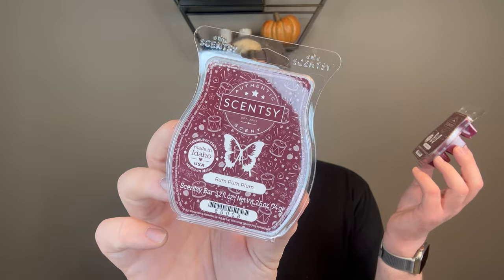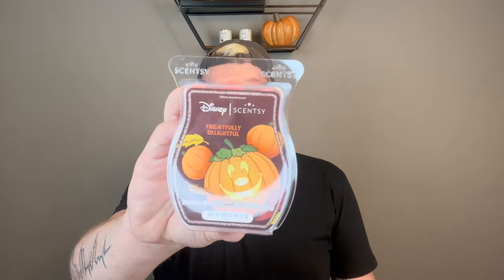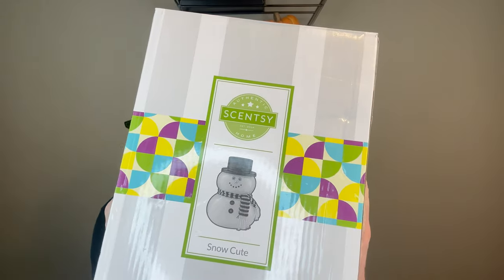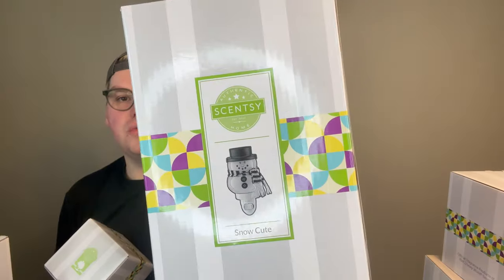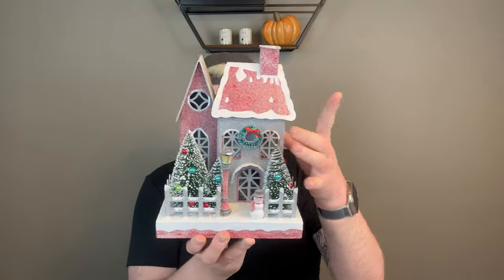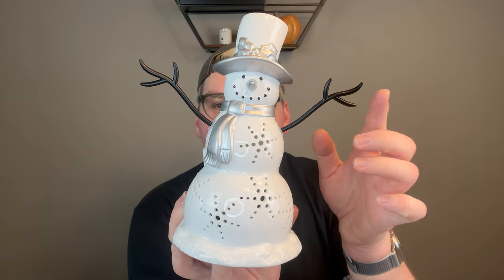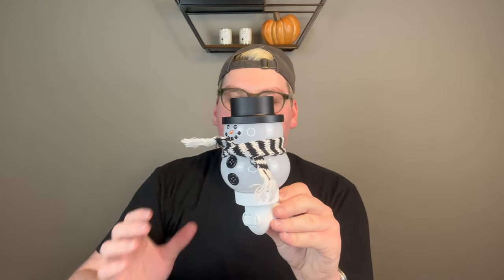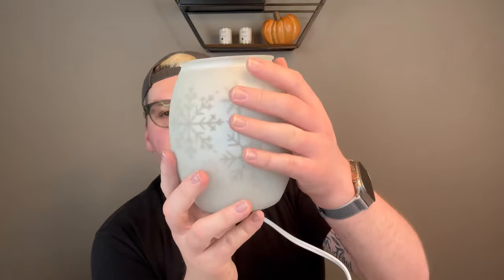SCENTSY HOLIDAY COLLECTION HAUL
In today's video, I talk about all the warmers and wax I purchased from Scentsy's Holiday collection 2023.

Drew